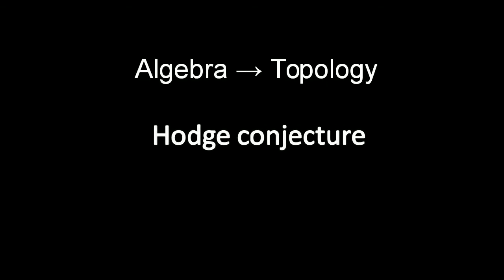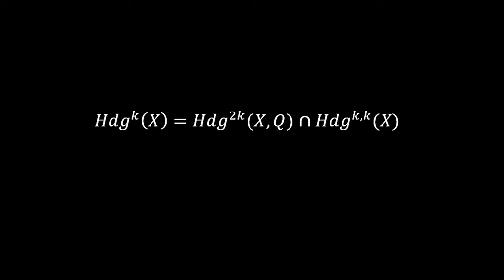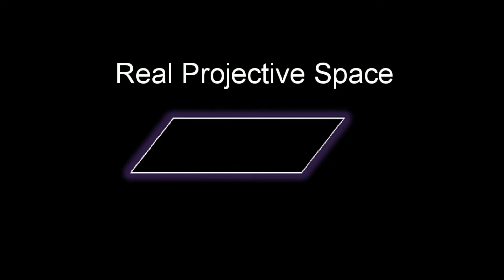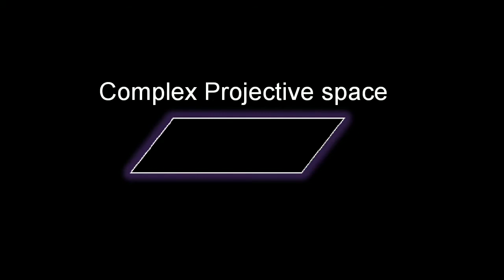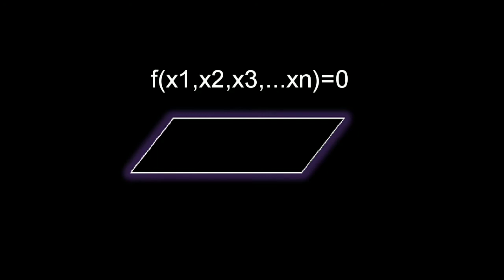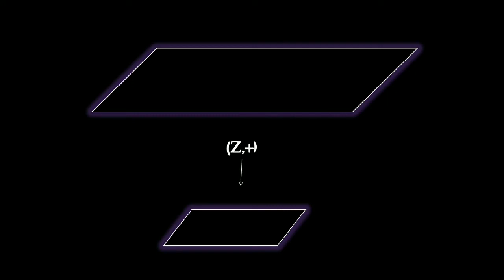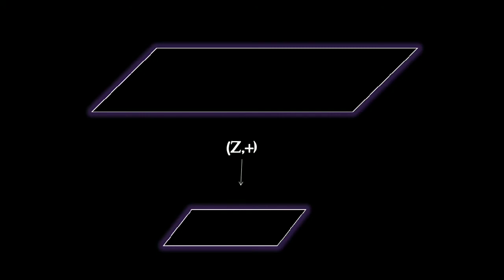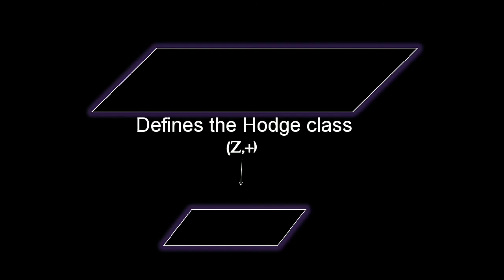Hodge Conjecture in a Nutshell | 2